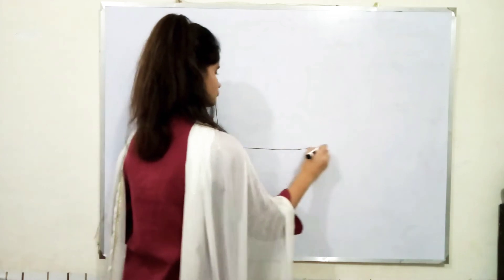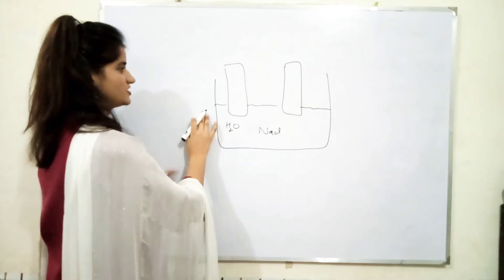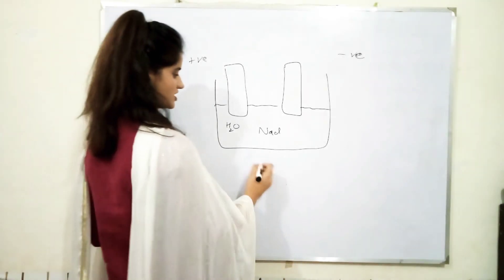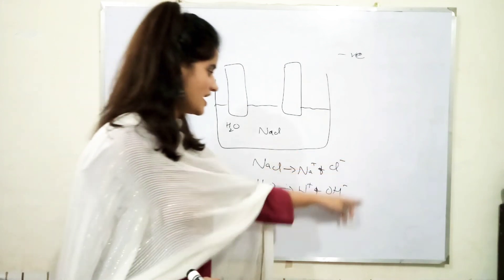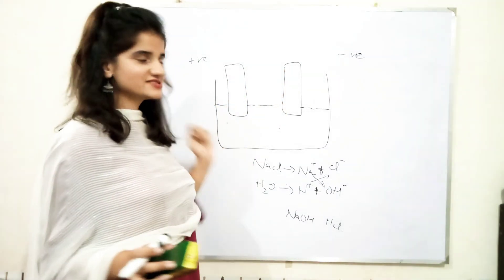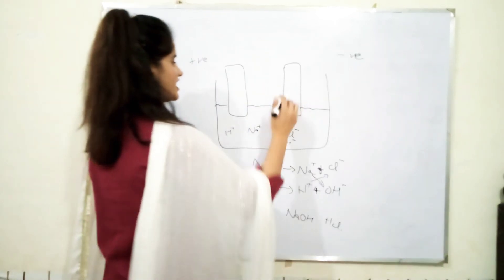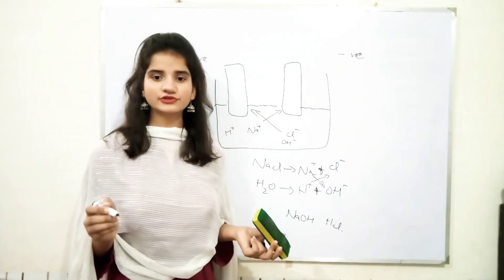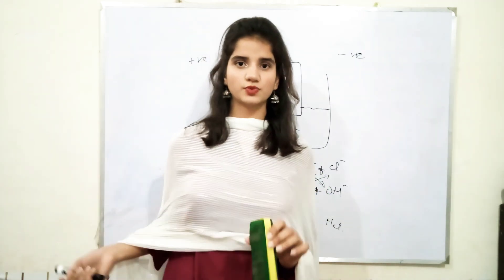How migration of ions occur in electrolysis?